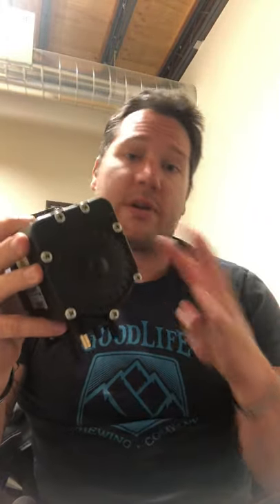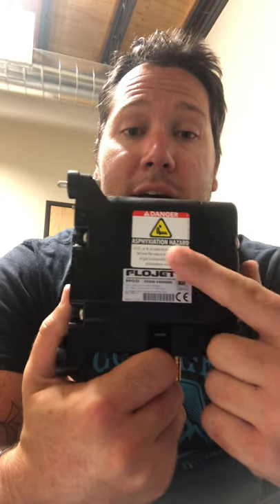Quick Overview of Flojet Beer Pump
This video goes over some brief points regarding a beer pump in a commercial draft beer system. I talk about how it functions. The gas/air that's used to power the pump. How to clean and maintain the pump. You'll also see why I prefer this over using blended gas on beer systems.

Here's a blog post on my website where I talk about Flojet Beer Pump

Cheers!